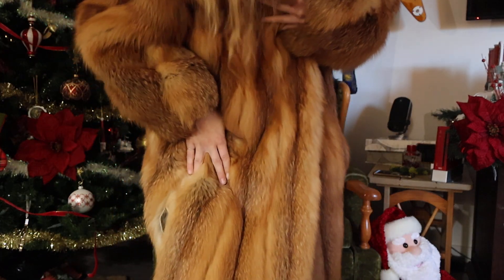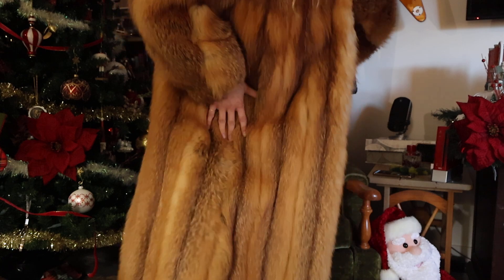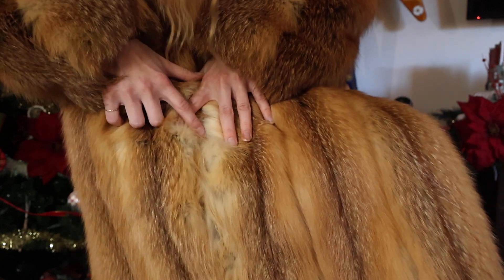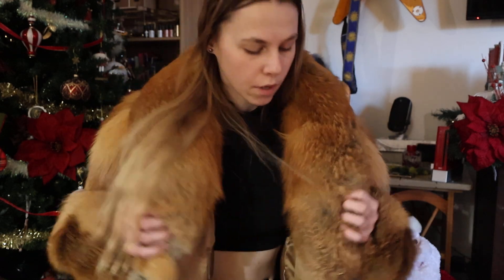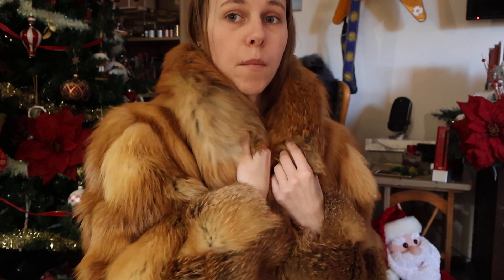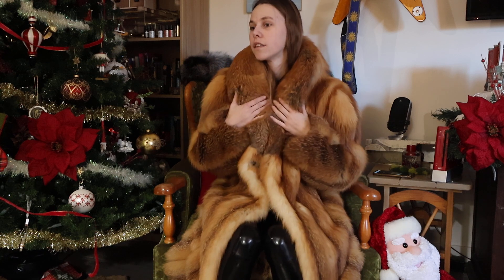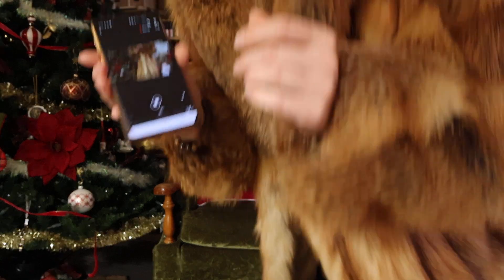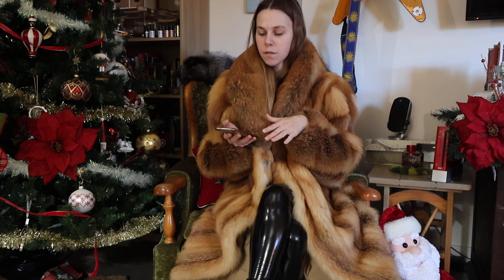@tat.esque, camera test, new coat, welcome to YouTube!